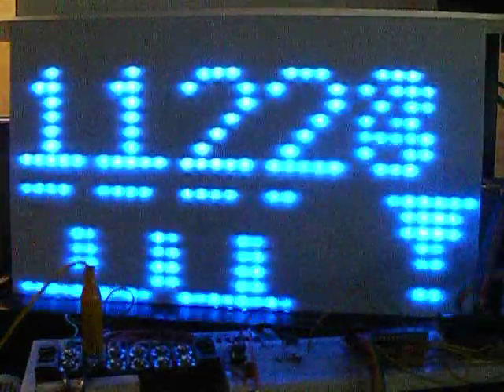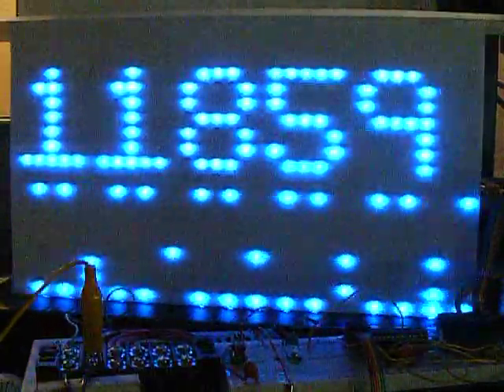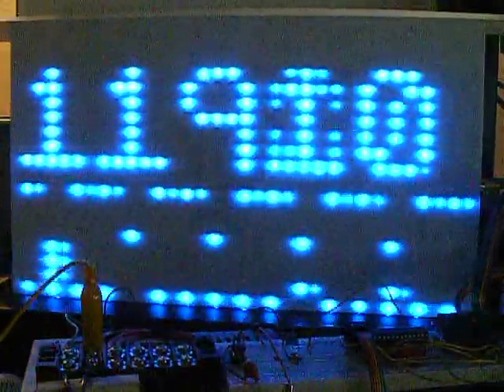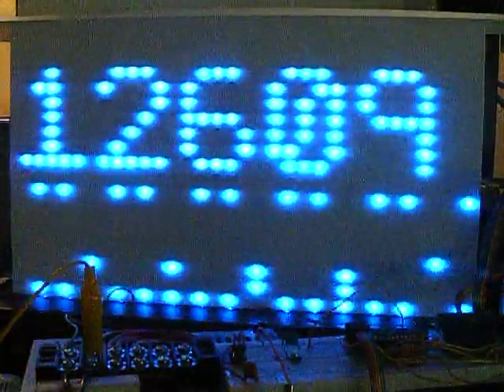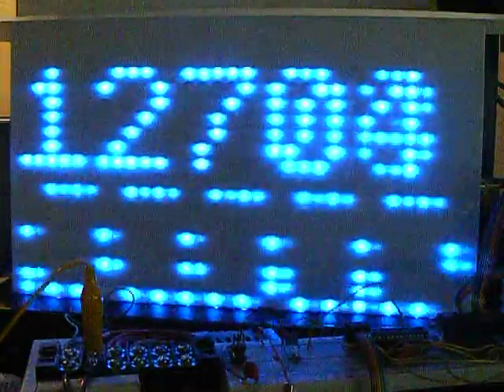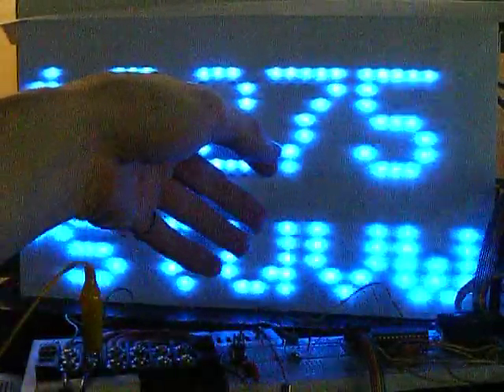32x16 LED panel p10 1r mc running HD44780 font clone and Life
Description.
Description?
Description!